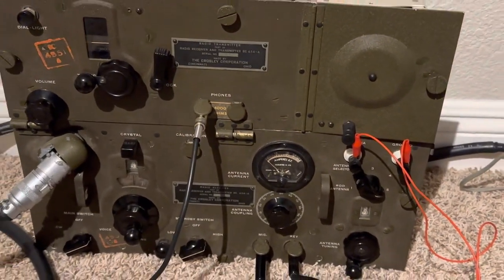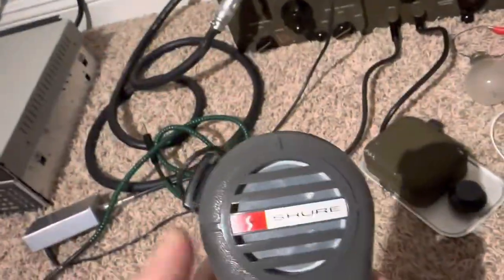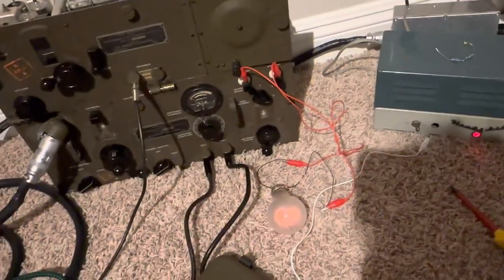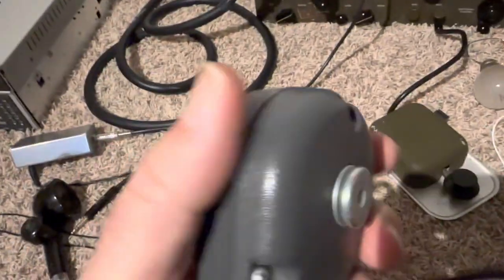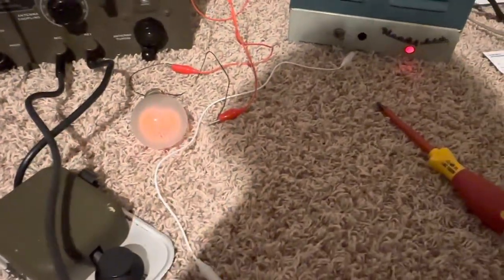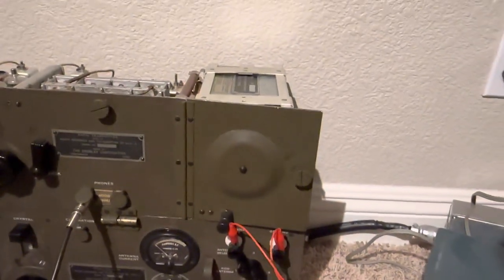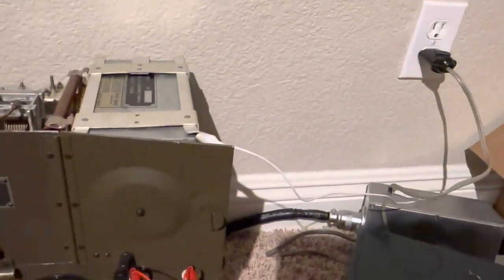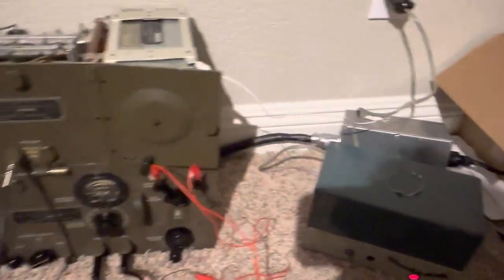BC-654a Carbon mike comparison between (1944) T17 mic and Shure 104C Carbon mic (1978?)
Sure here is a bake off.
The Shure Carbon mic is the winner by 2X the talk power.